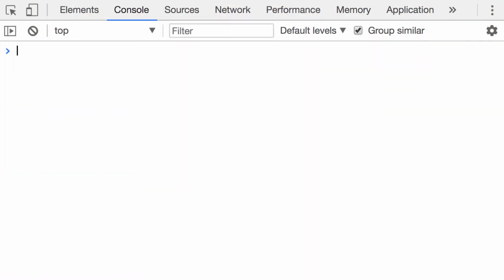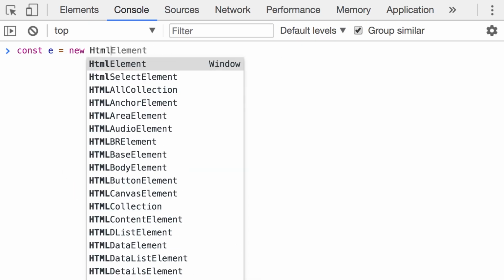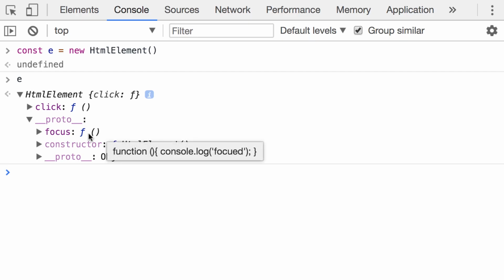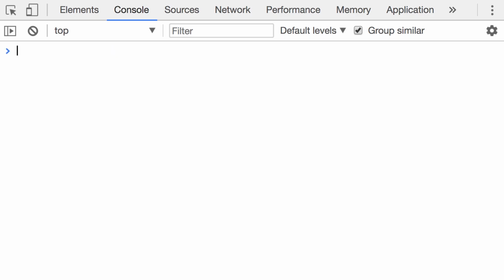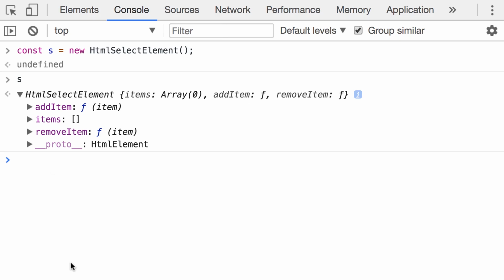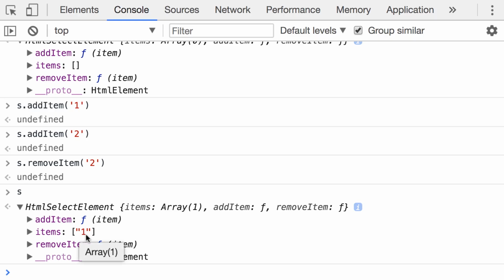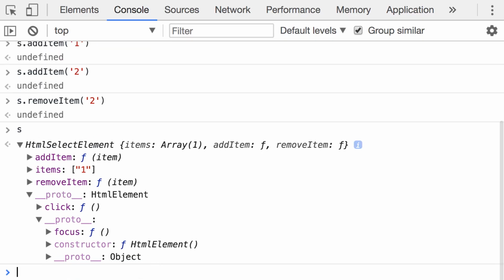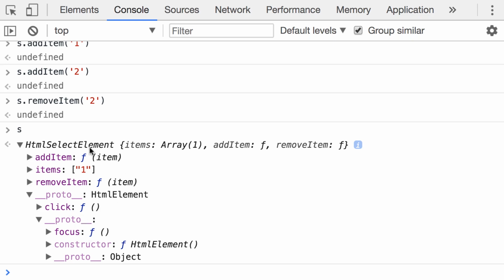139 Exercise Prototypical Inheritance